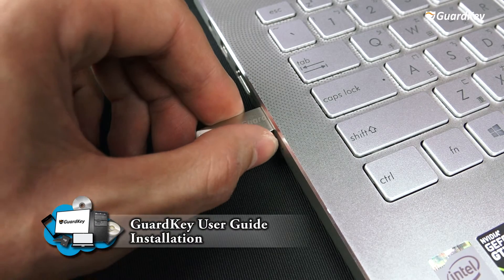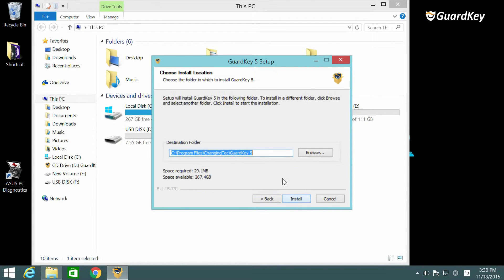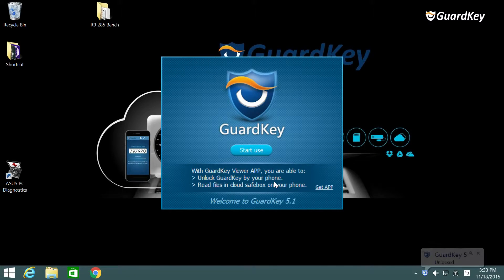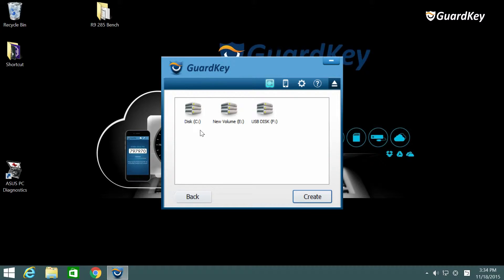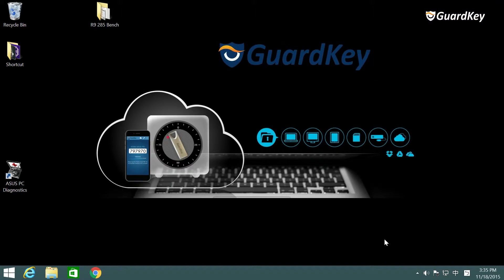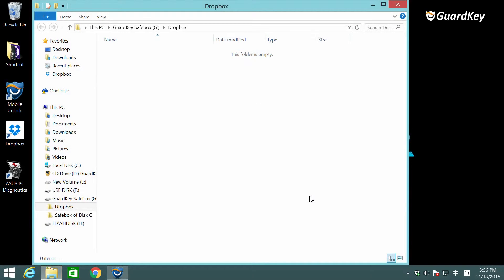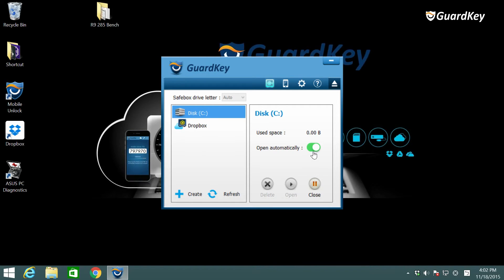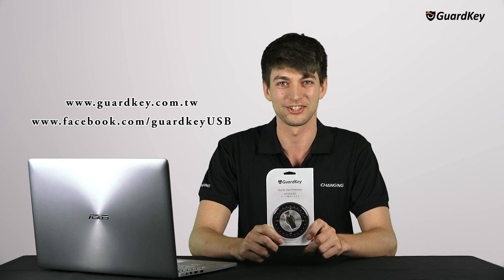GuardKey User Guide | GuardKey介紹及操作說明 | GuardKeyユーザガイド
GurardKey is an advanced-grade encryption dongle for the confidential data on your computer or Cloud storages. Keep your important data secure from hackers.